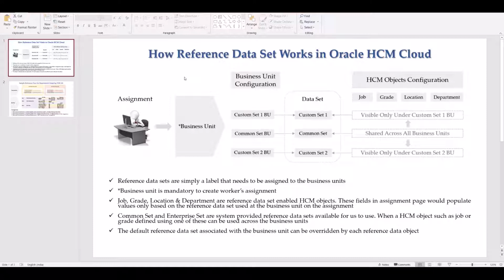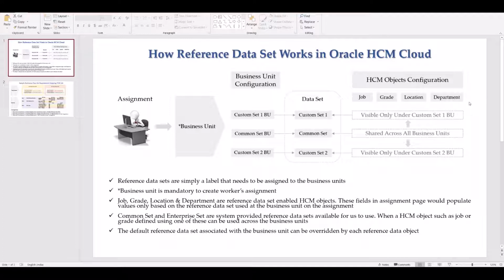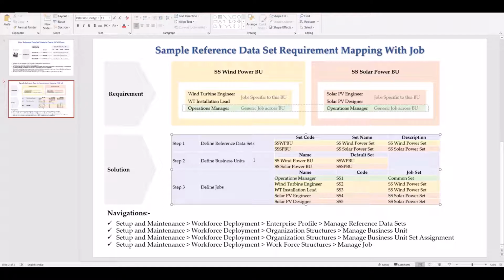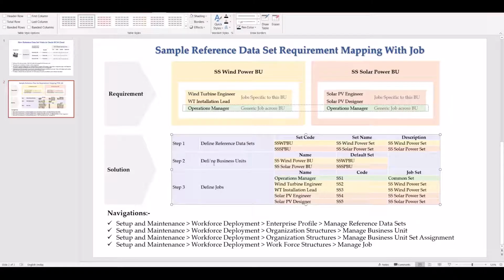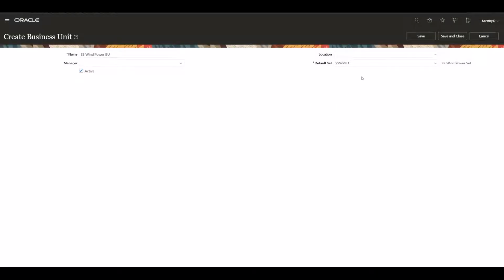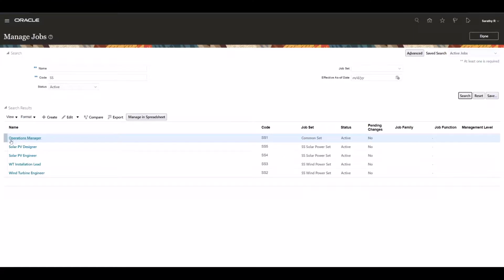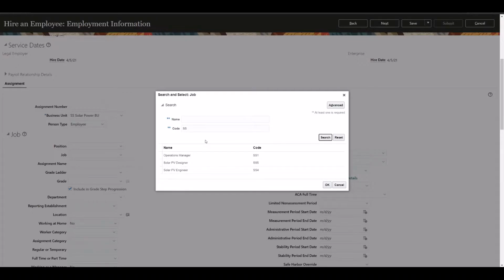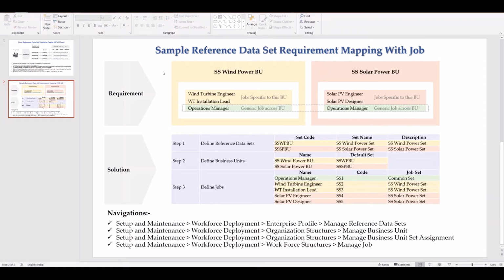How Reference Data Set Works in Oracle HCM Cloud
This video talks about the functionality of Reference Data Set in Oracle HCM Cloud. The first part of the video through the presentation covers up the functionality with examples and sample requirement mapping. The second part of it takes you through to configuration and testing the end results in HCM Cloud environment.

Oracle Cloud HCM Self Learning
Oracle Cloud HCM Training
Oracle Cloud HCM Tutorial
Oracle Fusion HCM Training
Oracle Fusion HCM Tutorial